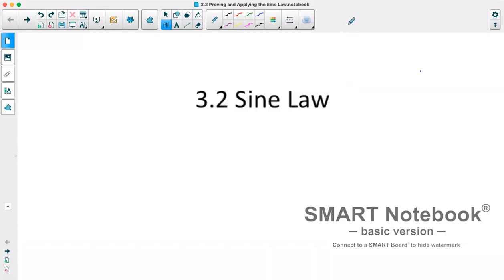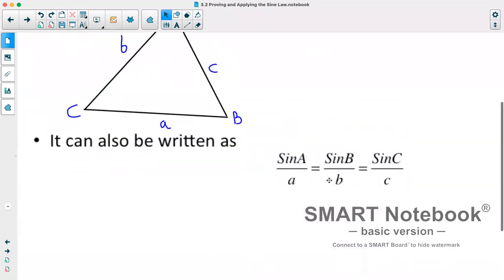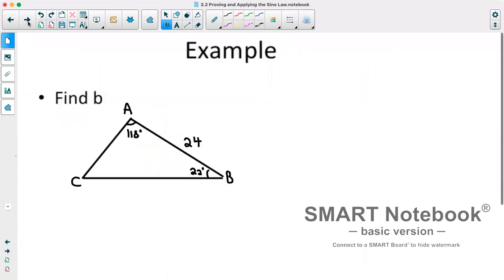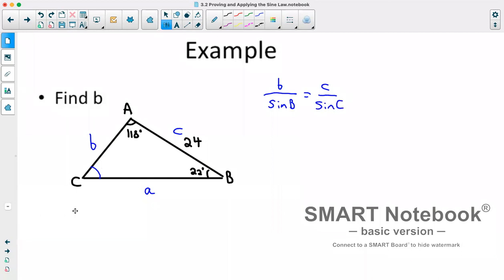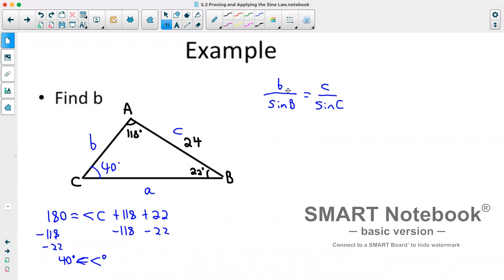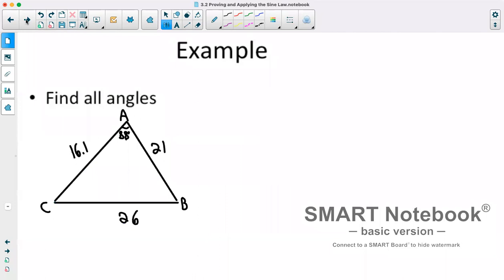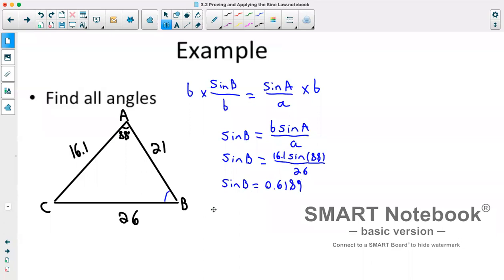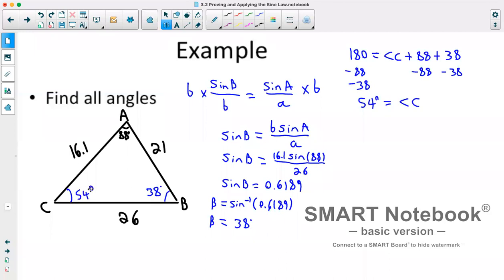Foundations of Math 11: 3.2 The Sine Law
In this video I go over how to utilize the sine law.